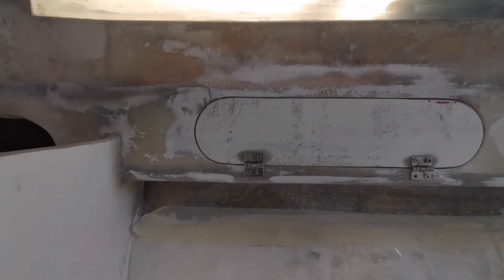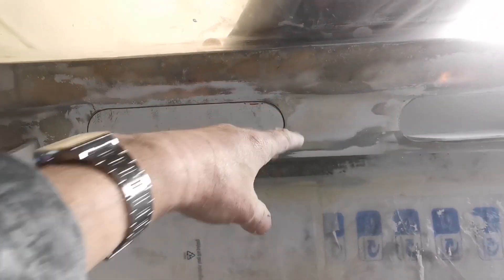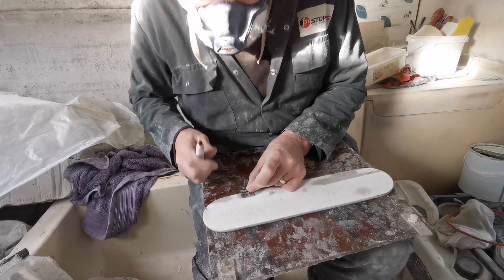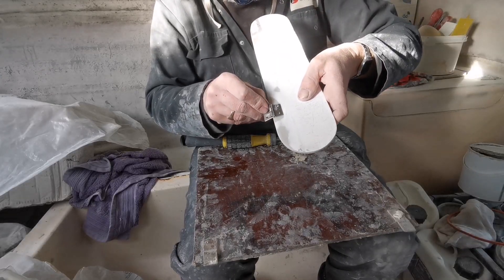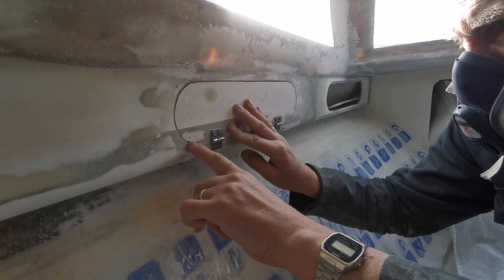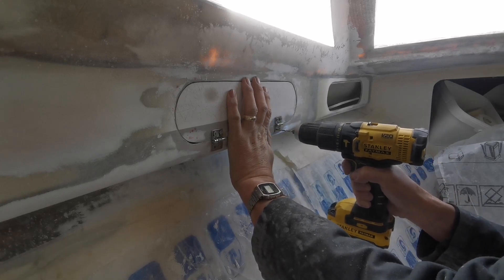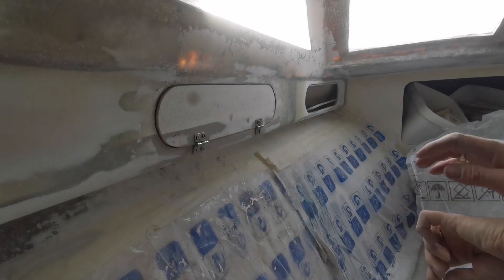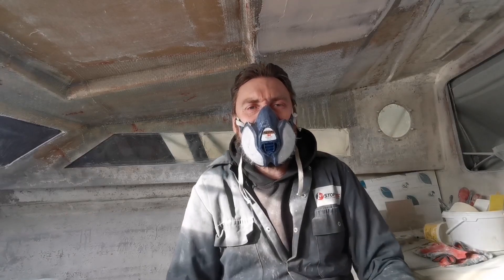Sunday morning, Shetland project, continued.